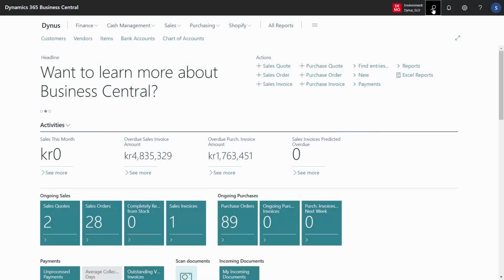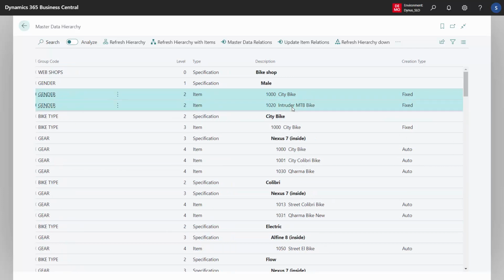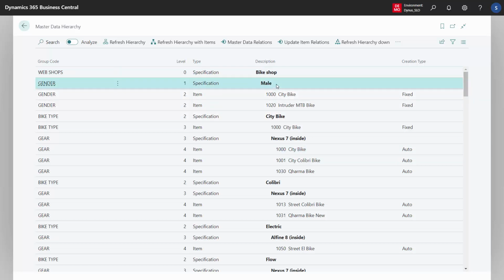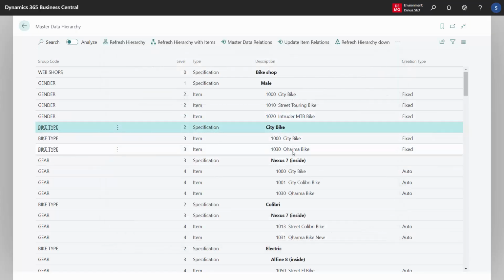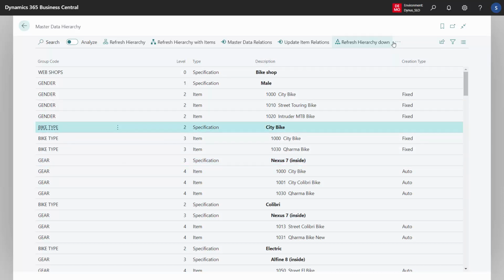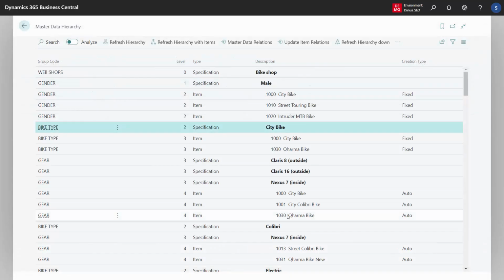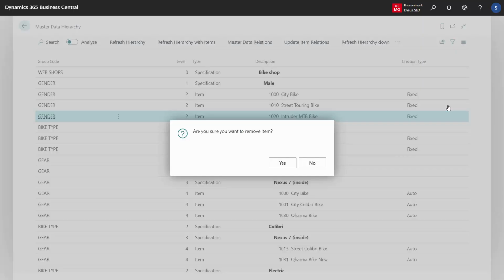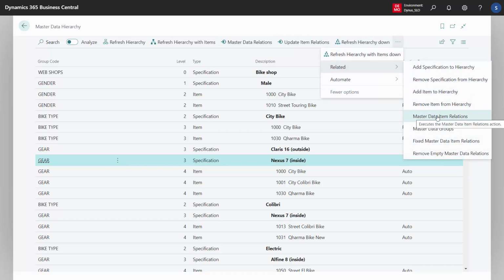ENG24032854 Manually adding or removing Items or Specifications from Master Data Hierarchies